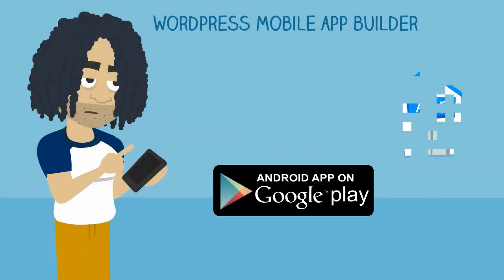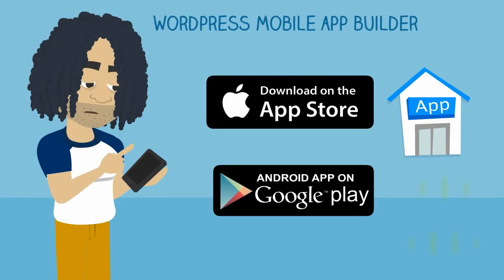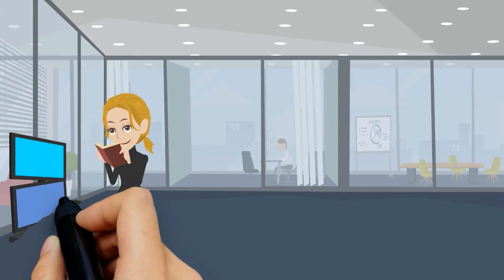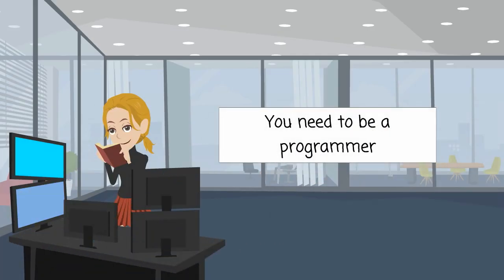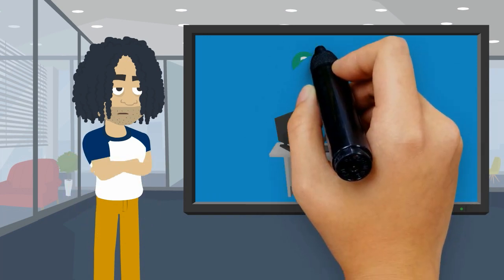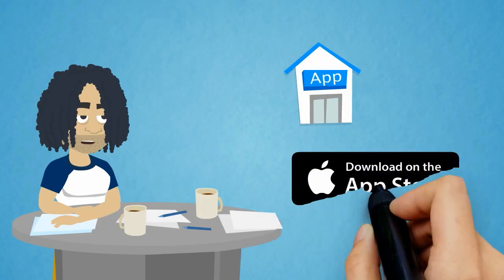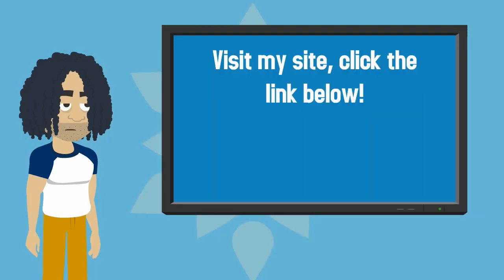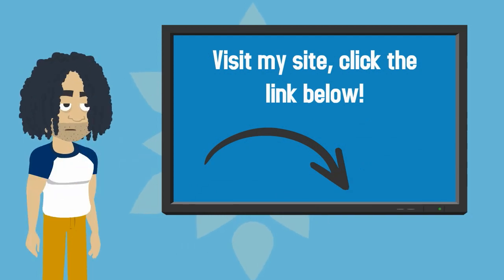Android App Builder Review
Android App Builder

Learn about android mobile app builder. If you need an app, develop an app or convert your wordpress to an app I can show you how you can do it in a few simple steps with a drag and drop app builder.